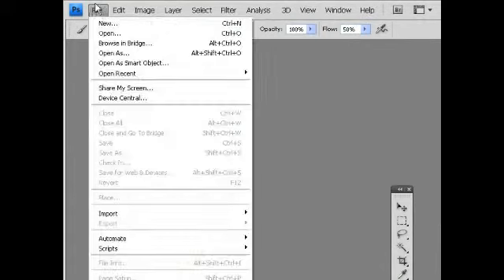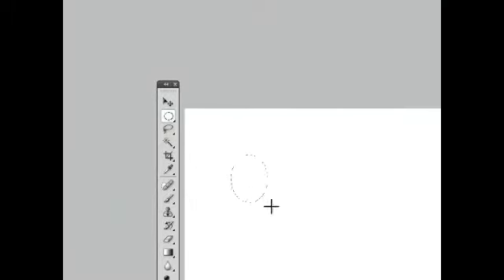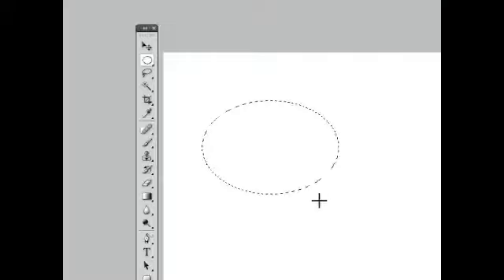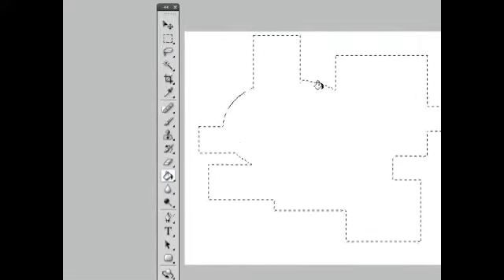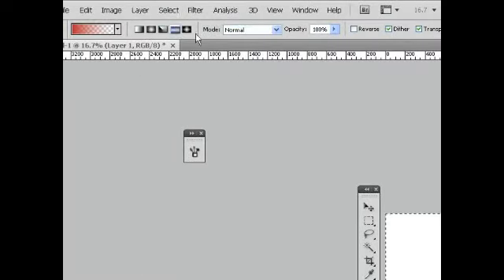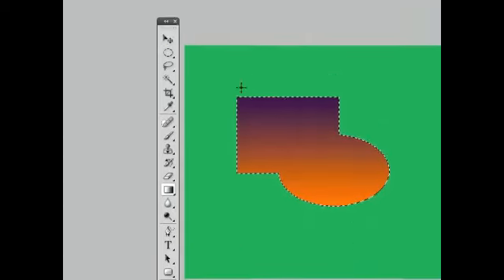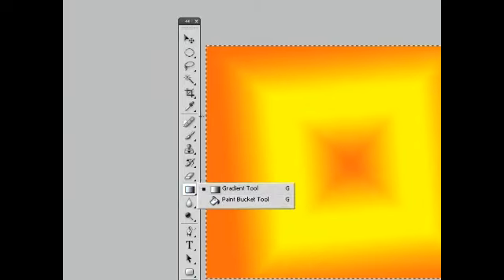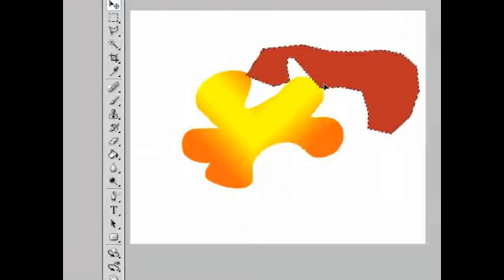Selection Tools Paint Bucket Gradients Photoshop Basics